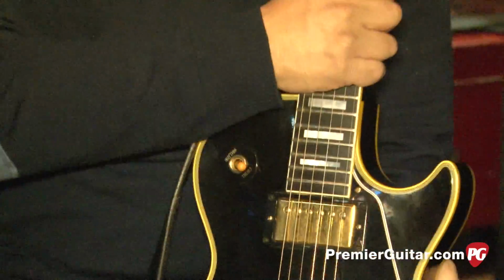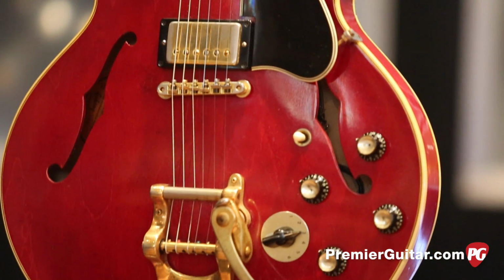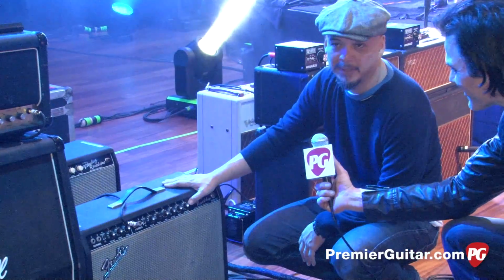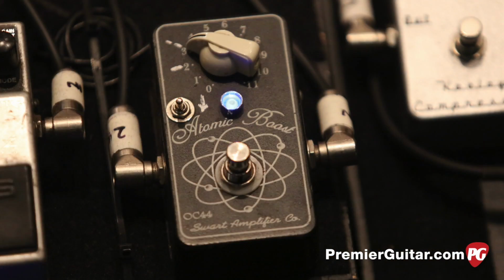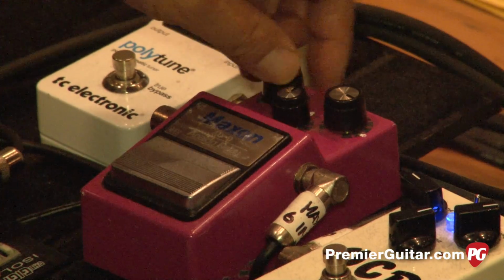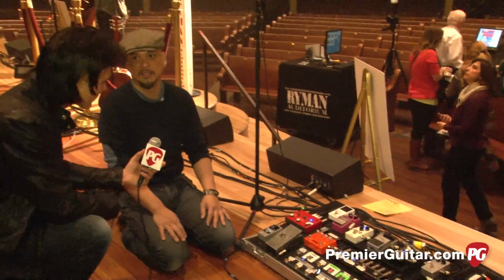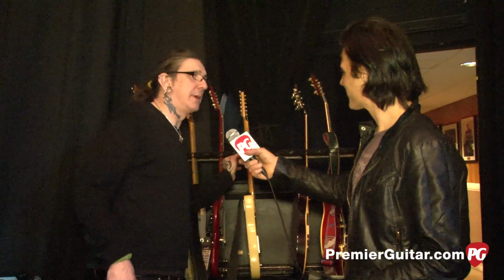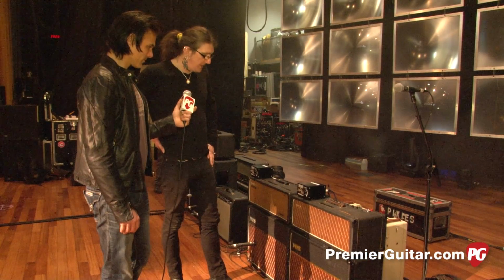Rig Rundown - Pixies' Black Francis (Charles Thompson) & Joey Santiago